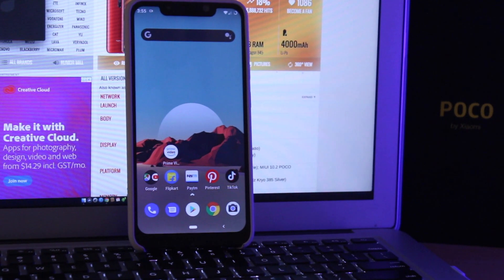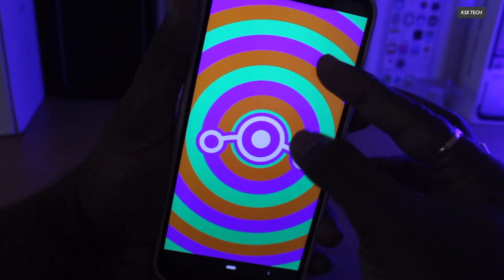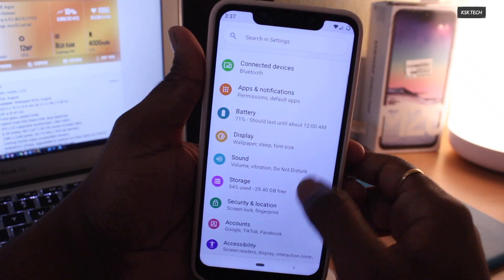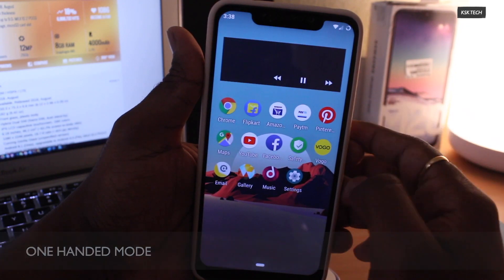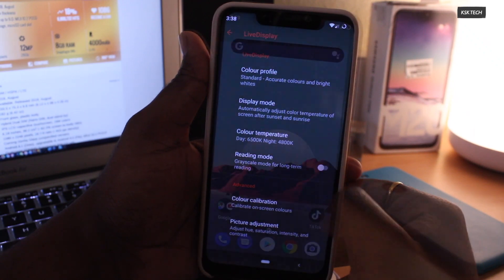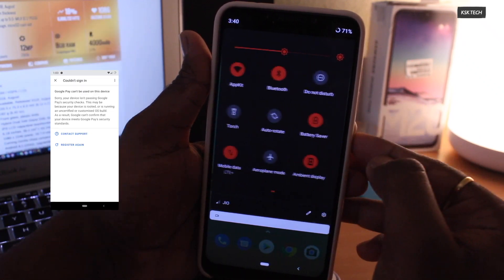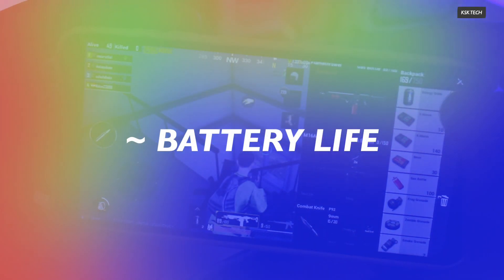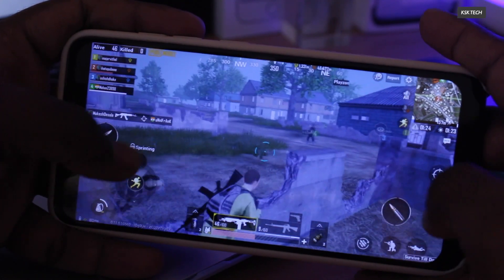LINEAGE OS 16 (STABLE) For POCO F1- ANDROID 9.0 PIE REVIEW & FEATURES - ARE WE CLOSE TO OFFICIAL ?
Finally, LINEAGE OS 16 is now seems to close for official release which is yet to be most awaited custom rom For PocoPhone F1 or Poco F1. LINEAGE OS 16 For PocoPhone F1 or Poco F1 is based On Android 9.0 Pie and it brings pure stock android experience. Currently, the Unofficial lineage OS 16 is super stable. So, this is complete overview of LINEAGE OS 16 Running On PocoPhone F1 or Poco F1 based on android 9.0 Pie. The Ultimate Rom Ever for Poco F1. Watch the video till to the end without missing any part of the video.